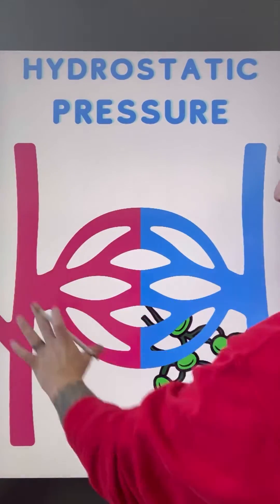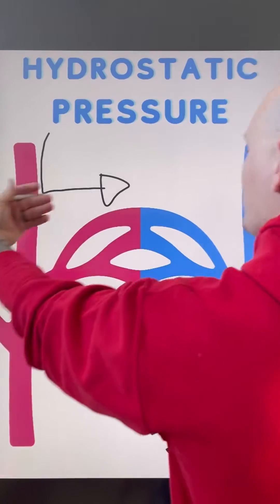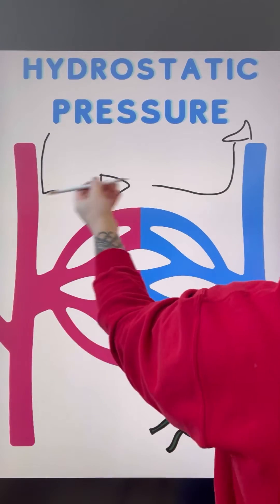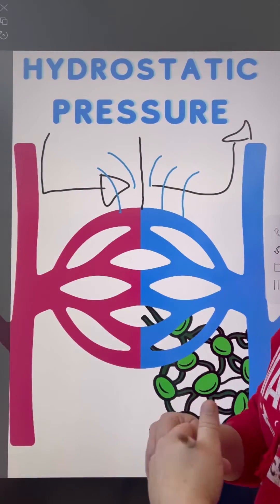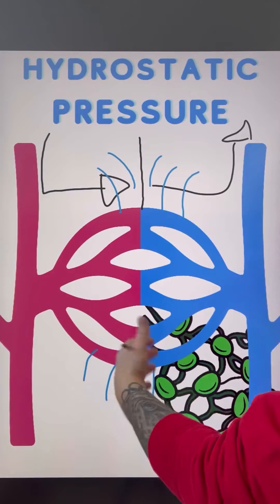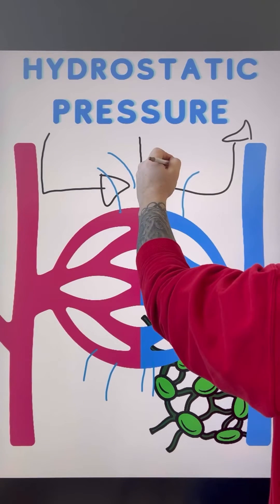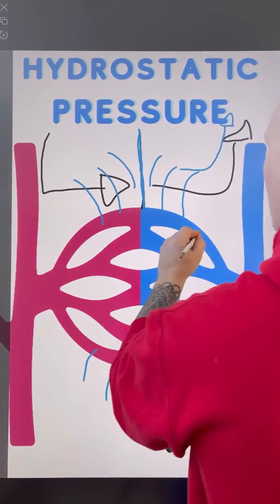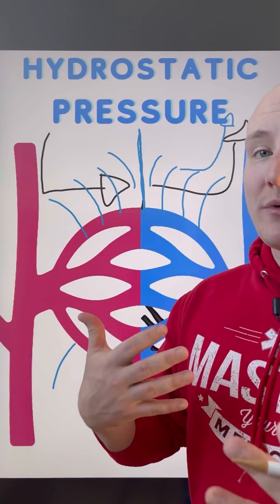Hydrostatic Pressures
Hydrostatic Pressures / How peripheral edema develops